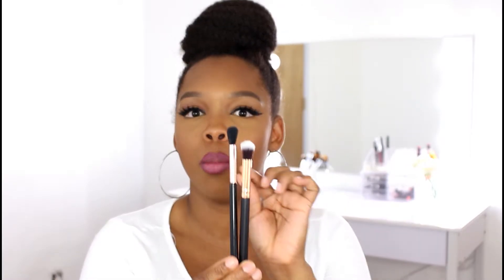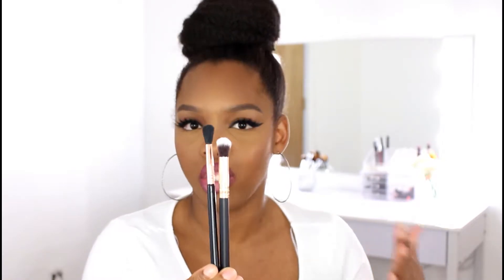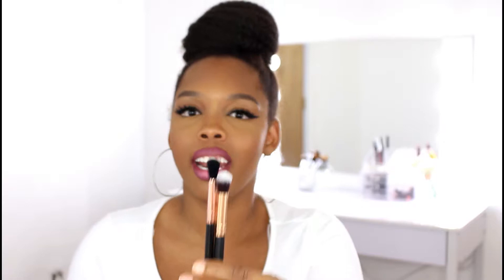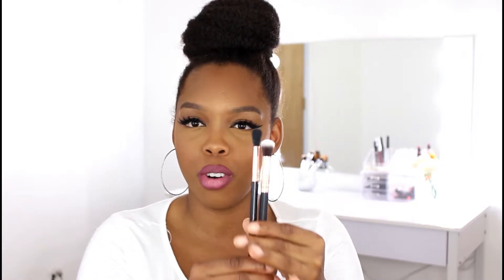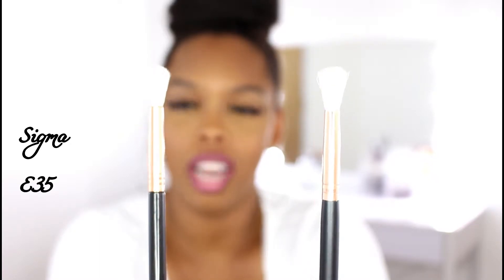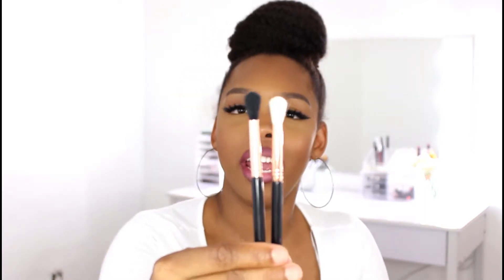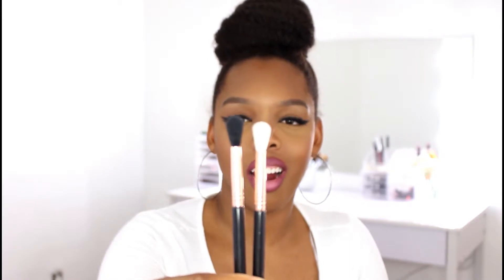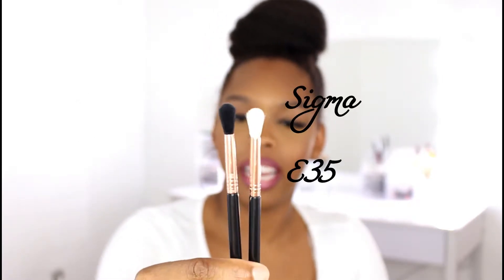ALL THE BRUSHES I USE FOR EYE SHADOW! (Requested)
Hello guy, here are the links to the brushes

Amazon Brushes